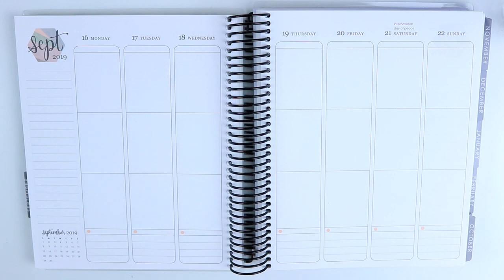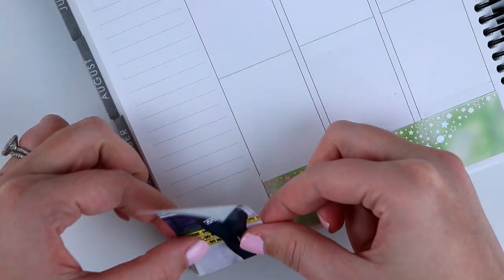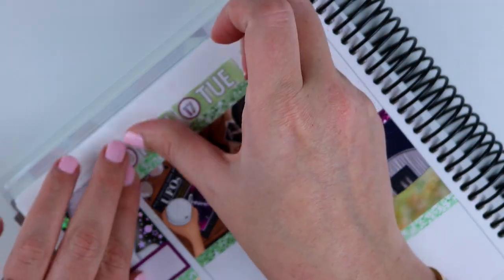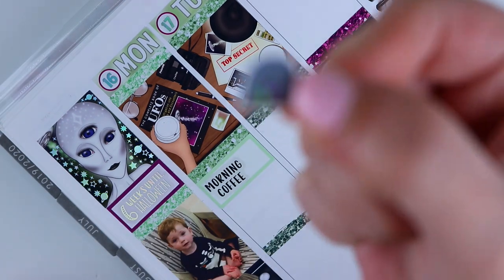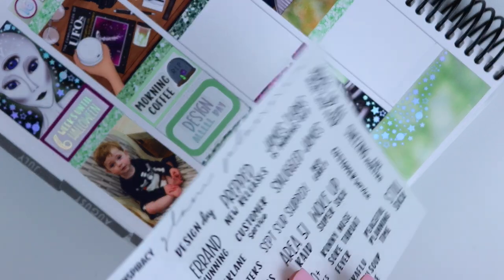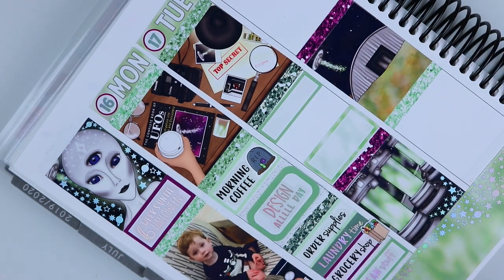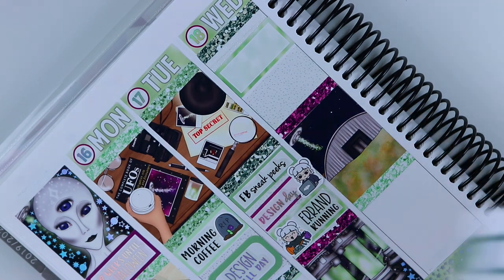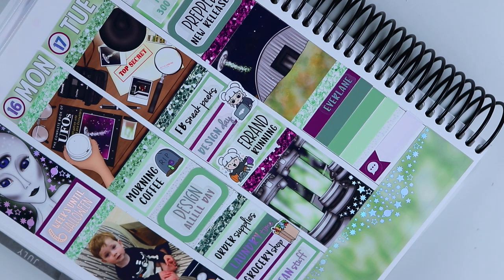Memory Plan With Me! | Conspiracy by Glam Planner